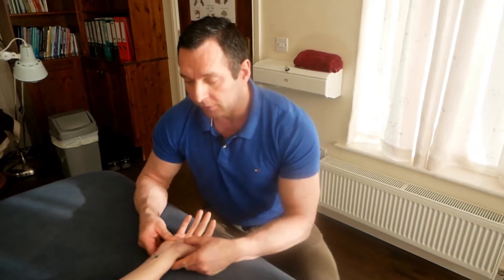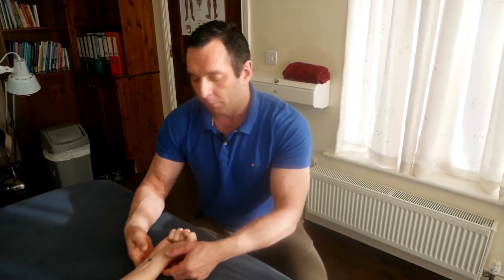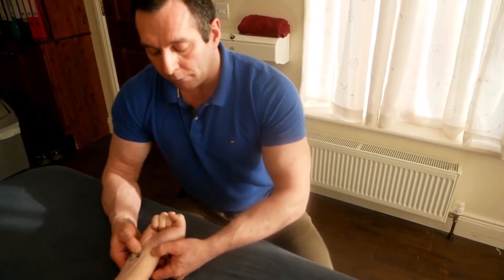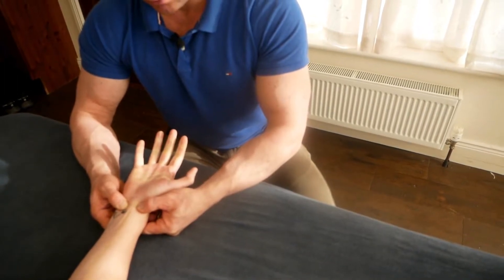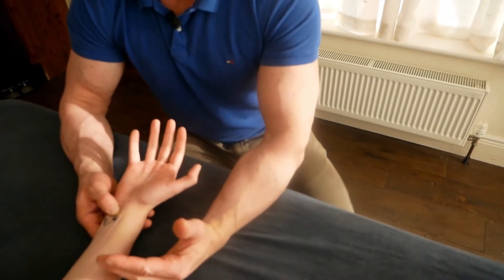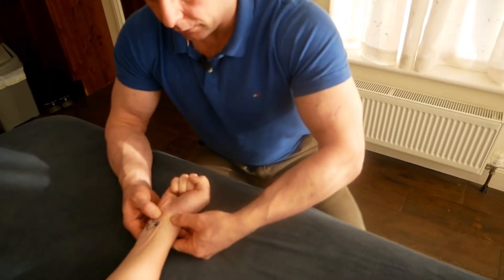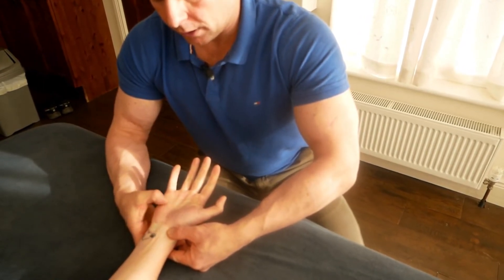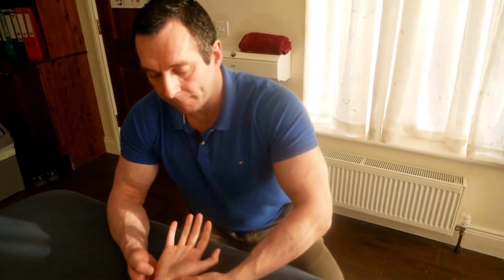Digital Allen's Test for Radial and Ulnar Artery Impairment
The modified Allen test differs from the original Allen test mainly by examining the radial and/or ulnar arteries in one hand and then repeating on the other side, if necessary. Traditionally, it is performed by first having the patient's arm flexed at the elbow with the fist clenched tightly to exsanguinate the hand. The ulnar and radial arteries are then compressed by the examiner's thumbs simultaneously. The elbow is extended to no more than 180 degrees, avoiding overextension as that could lead to a false-negative test. The fist is subsequently unclenched, and the palm should appear white. The compression is then released from the ulnar artery while maintaining pressure over the radial artery (see image and video). Once the compression is released, the colour should return to the palm, usually within 10 seconds. The test is repeated on the same hand while releasing the radial artery first and continuing to compress the ulnar artery if evaluation of radial collateral blood flow is required.

In a patient with normal, patent arteries, the colour should return to the palms relatively quickly (within 10 seconds unless the patient is cold) after the release of either artery. If pallor persists within the palm after the patient unclenches their fist and one of the arteries is released, then the test is negative and indicative of an occlusion within the artery that is being released. For example, if the radial artery is compressed and palmar pallor persists, it indicates compromised blood flow in the ulnar artery. The same is true if the ulnar artery is compressed and palmar pallor persists; then the compromised blood flow is in the radial artery.